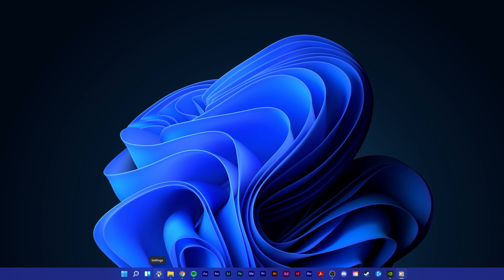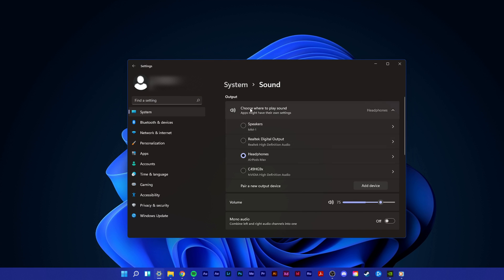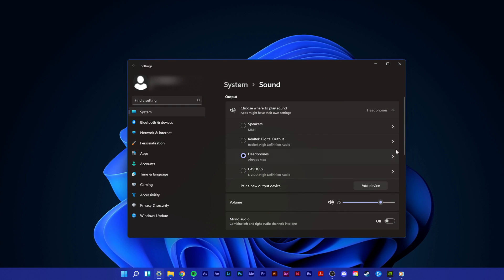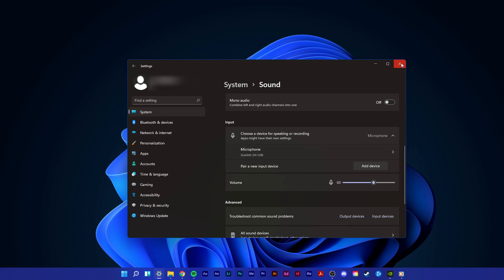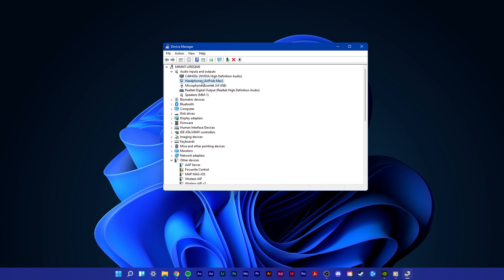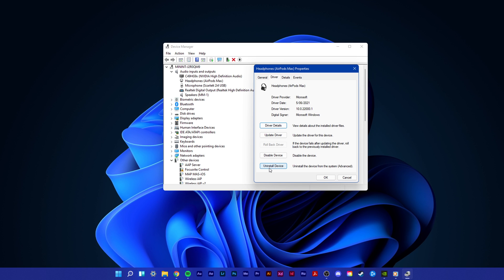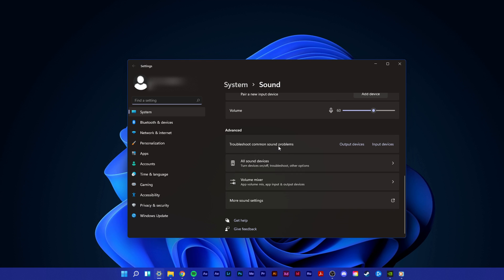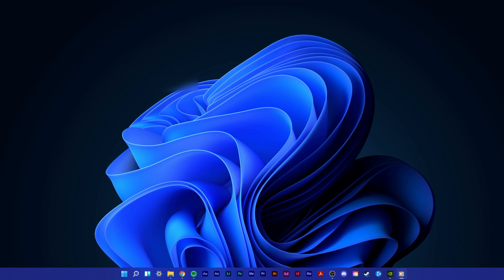Windows 11 - How To Fix No Sound Output Problem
A short tutorial on how to fix the issue when your sound output is not working on Windows 11.